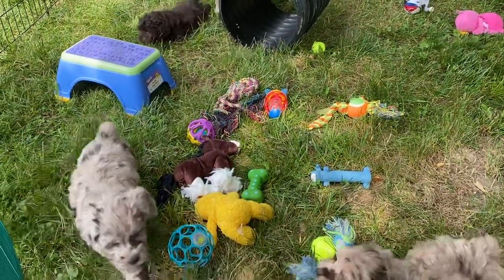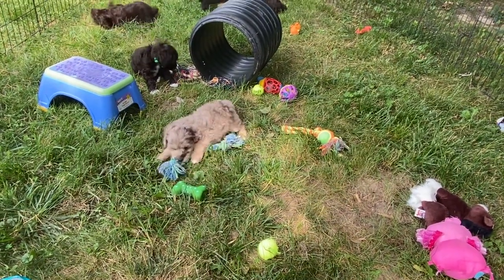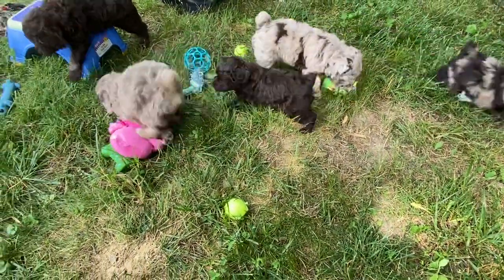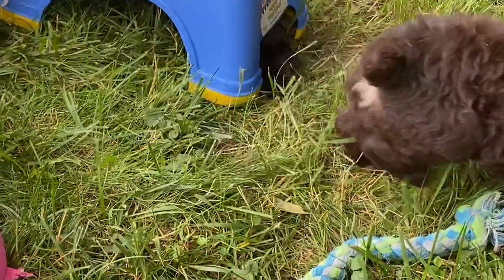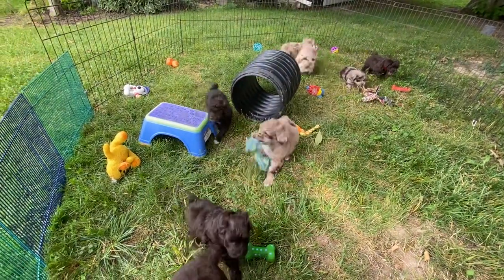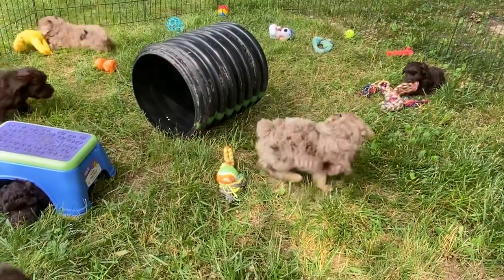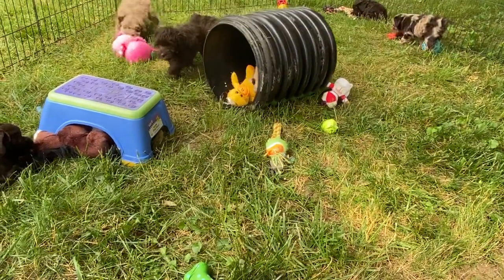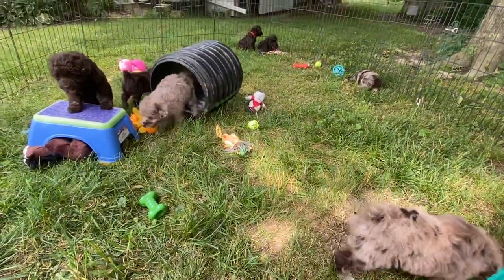Autumn's Schnoodle Puppies June 25, 2021 This litter is SOLD